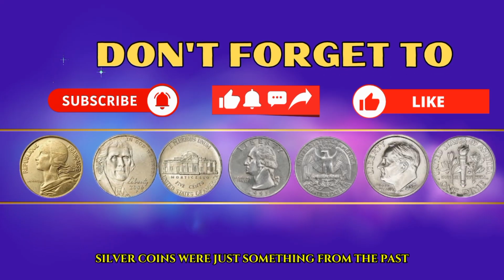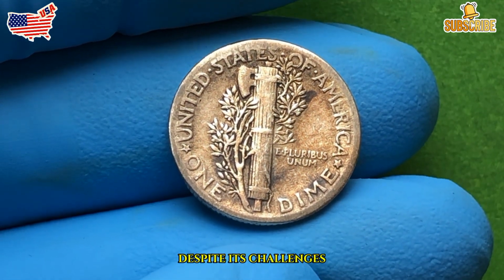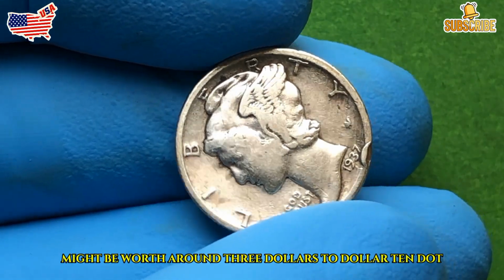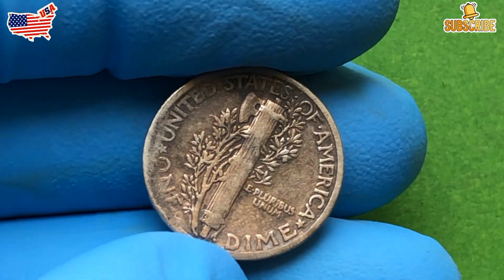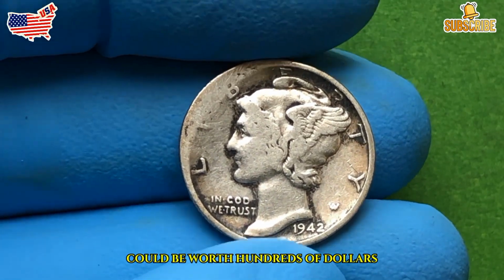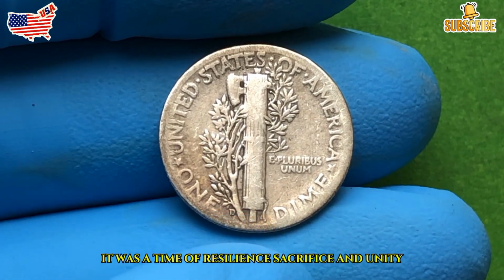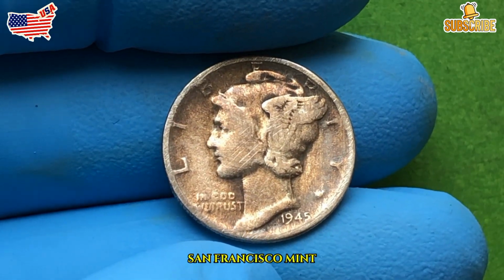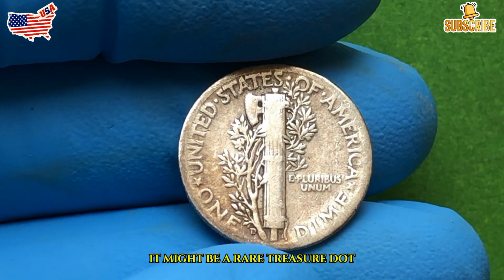MILLION DOLLAR SILVER TOP 3 MOST VALUABLE SILVER DIME COINS WORTH HUGE MONEY!!!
MILLION DOLLAR TOP 3 MOST VALUABLE SILVER DIME COINS WORTH HUGE MONEY!!!

most valuable silver roosevelt dimes,
most valuable silver dimes,
old dimes that are worth money,
dimes coins worth money,
valuable franklin half dollars,
one dime 1966 coin value,
how much is a silver dime worth,
million dollar coin collection
united states of america one dime,
one dime america coin,
one dime coin value,
liberty one dime coin value,
dimes to look for in pocket change,
us dimes worth money,
one dime 1999 p,
1 dime coin,